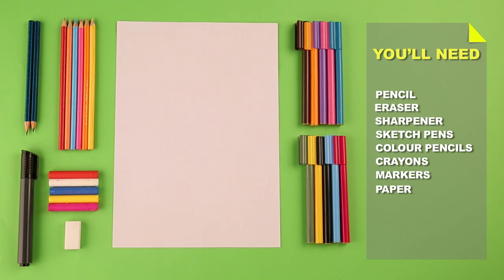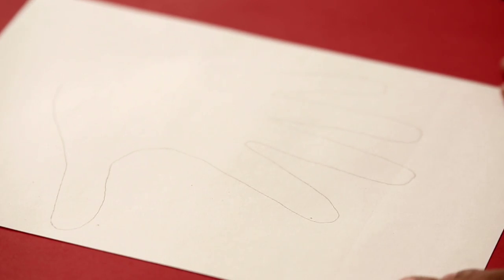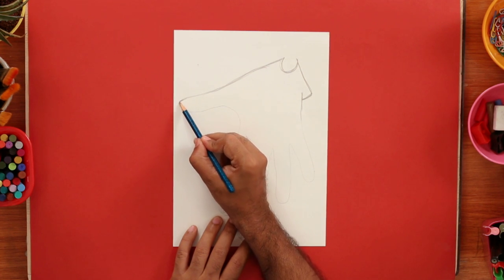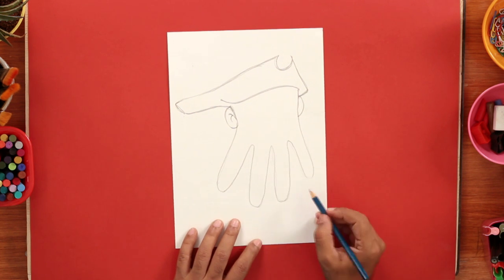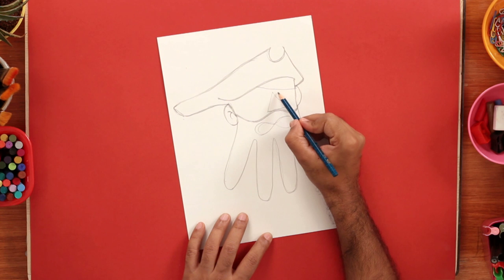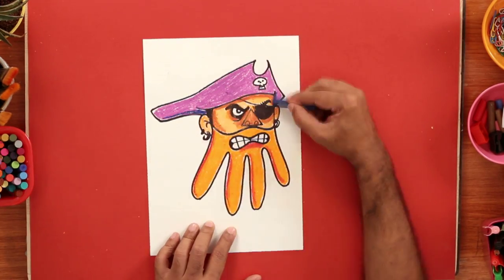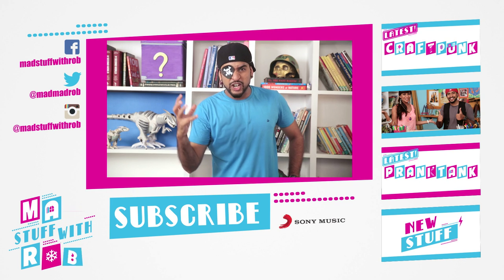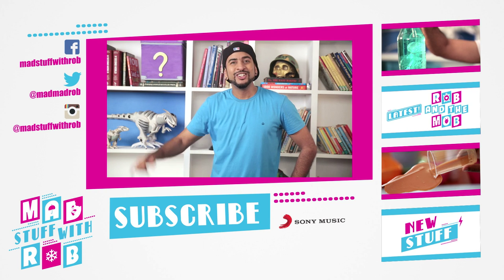Mad Stuff with Rob – How to draw a Pirate | DIY Drawing for children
Arrrrrtrageous matey! Say ‘Aye aye captain!’ and set sail for the best place for kids, the Robosphere. Rob shows you the simplest, coolest way you can learn how to DrawsomeAwesome pirates! “That tharrr be treasure!”